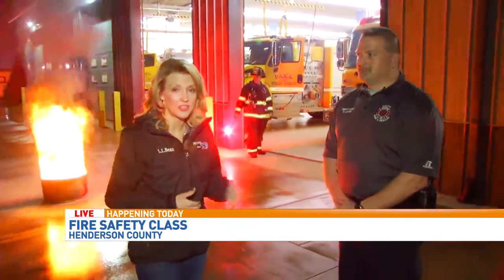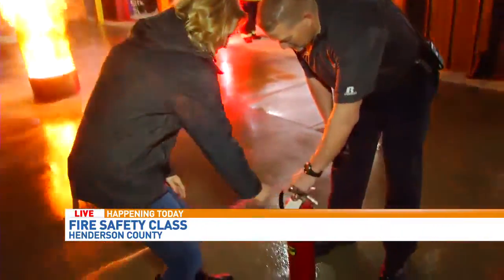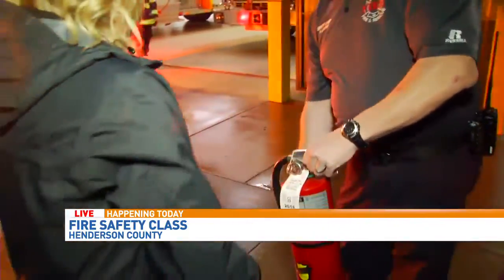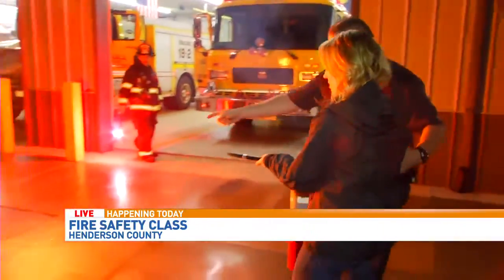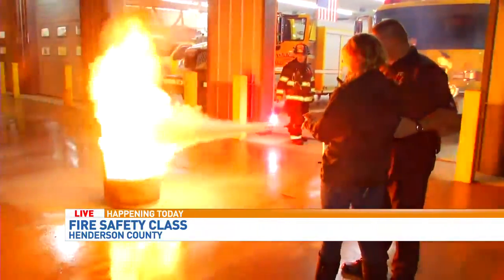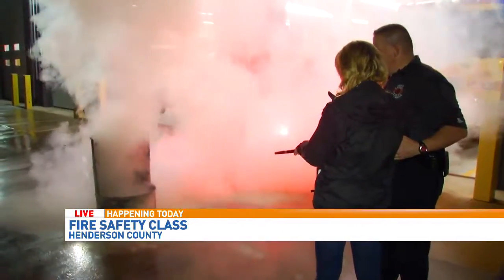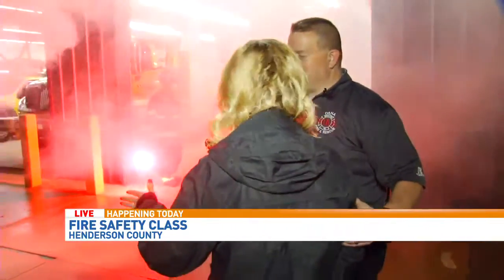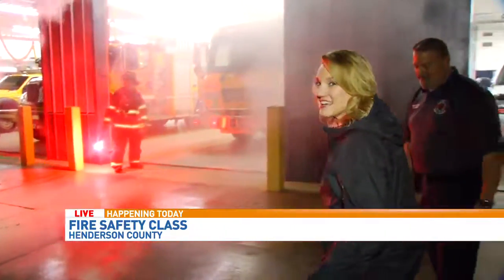Hands-On Fire Safety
Reporter learns to use a fire extinguisher for the first time, on live television. The lesson was to preview of a fire safety class for local students.